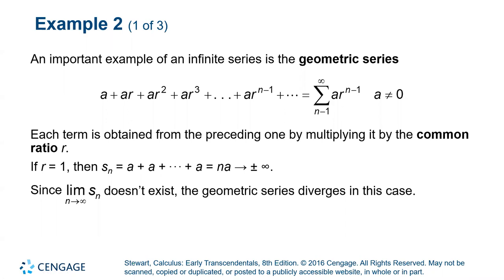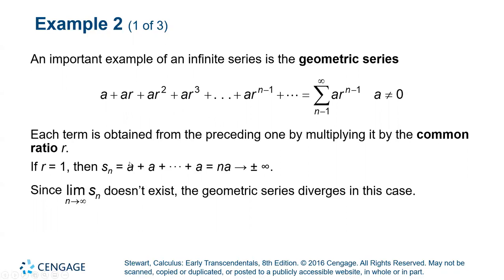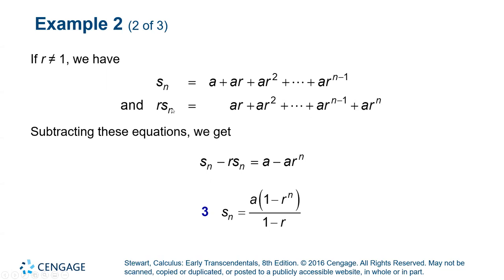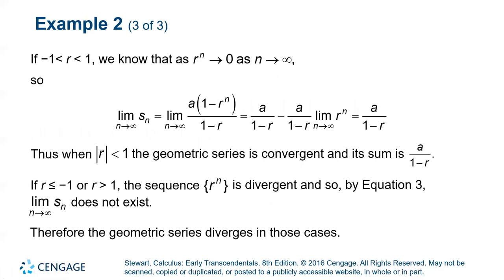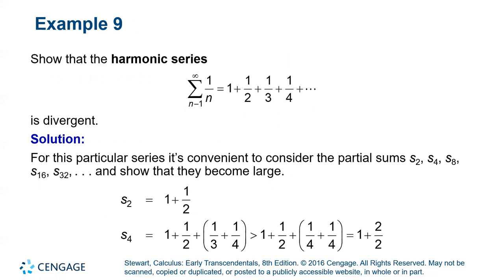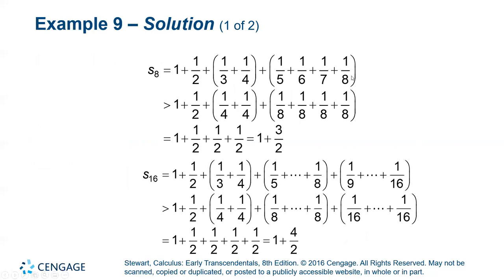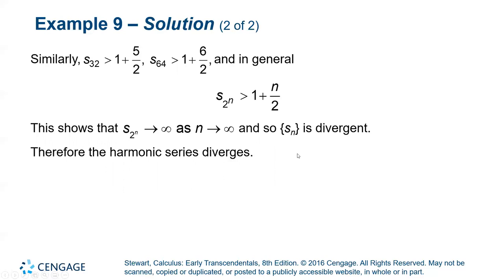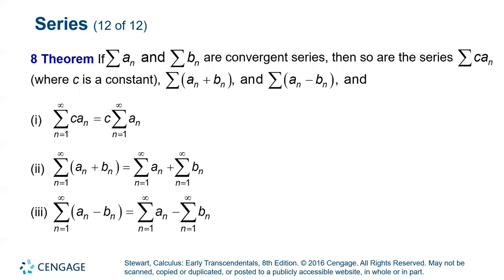Section 11.2 - Series - Lecture Video 2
MATH 2414, Calculus 2, Series, Lecture video 2.